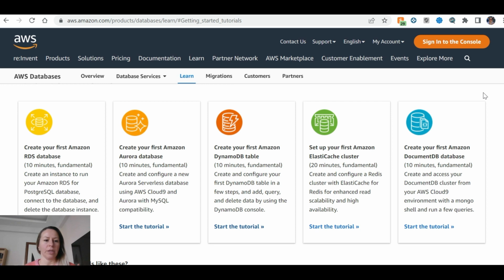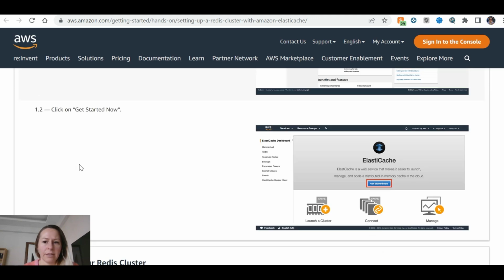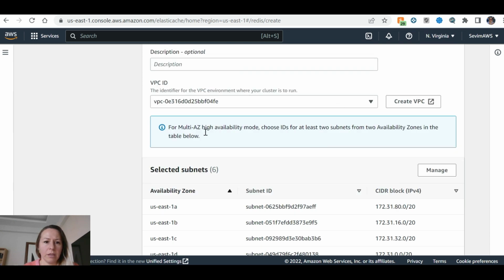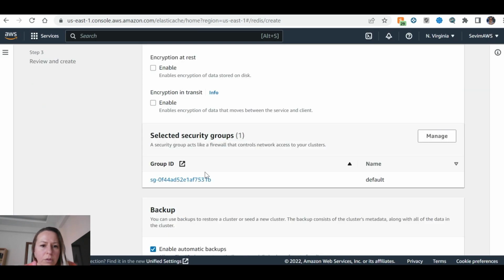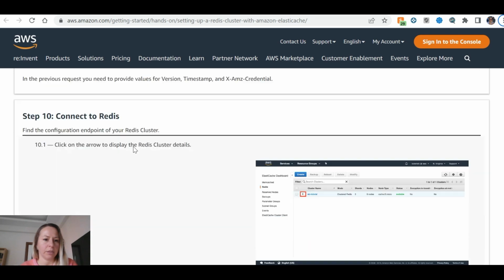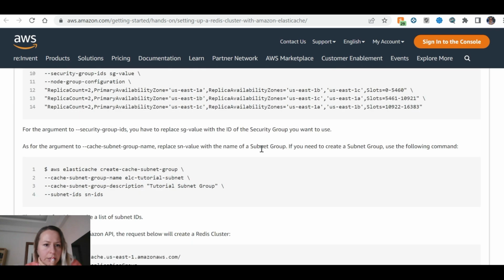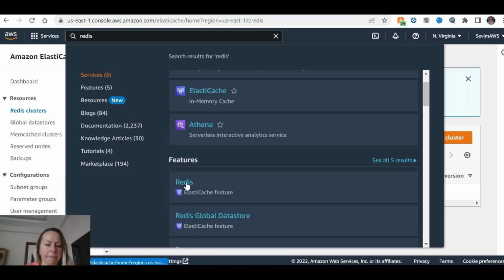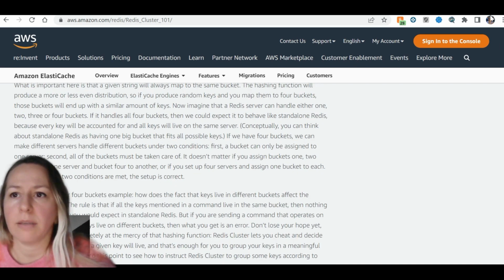Set up your first Amazon ElastiCache cluster (Redis Cluster for scalability and high availability)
📸 Texcortex AI APP Set up your first Amazon ElastiCache cluster (Redis Cluster for scalability and high availability)

Amazon ElastiCache for Redis cluster mode setup, configuration, security, and provisioning.
How to create and configure a Redis Cluster with ElastiCache for Redis. With cluster mode enabled, your Redis Cluster gains enhanced scalability and high availability. You can start small and easily scale your Redis data as your application grows, and by setting up replicas in different availability zones you can also increase your read capacity. By following this tutorial you will also learn some best practices for Redis Cluster deployments.

There's a very rich ecosystem of Redis clients with support for cluster mode features. That makes working with sharded data extremely easy and reliable as clients can keep track of the location of hashslots in a local cache, thus improving the performance of the system as a whole.
The ElastiCache node created in this tutorial is free tier eligible.